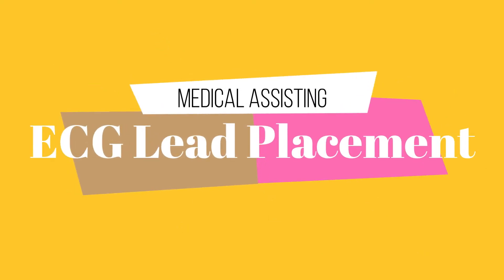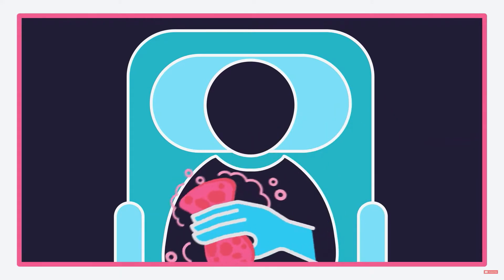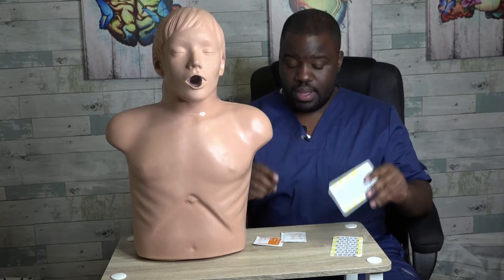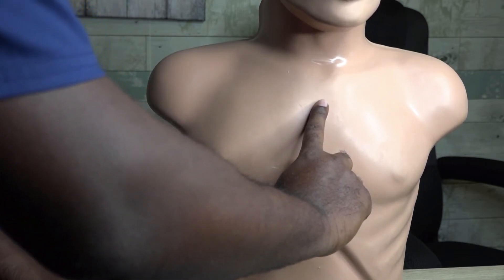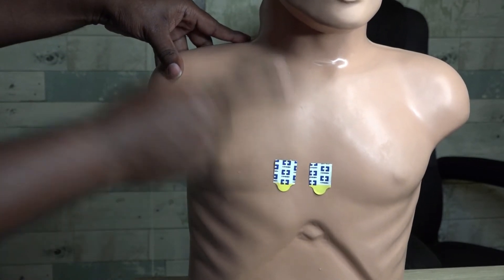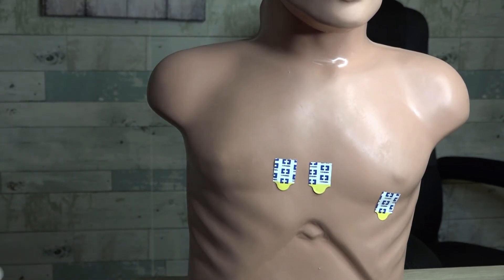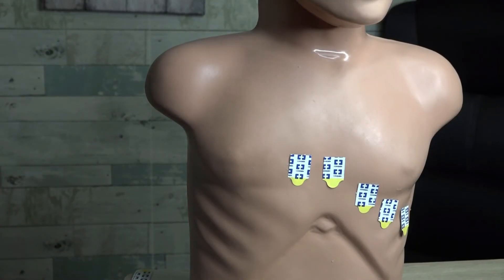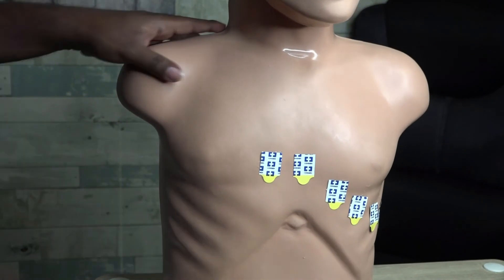Certified Clinical Medical Assistant- ECG 12 Lead Placement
12-lead Precordial lead placement
V1: 4th intercostal space (ICS), RIGHT margin of the sternum
V2:  4th ICS along the LEFT margin of the sternum
V4: 5th ICS, mid-clavicular line
V3: midway between V2 and V4
V5:  5th ICS, anterior axillary line (same level as V4)
V6:  5th ICS, mid-axillary line (same level as V4)